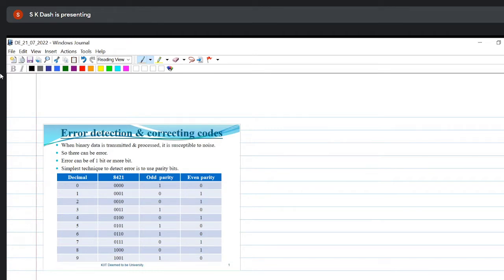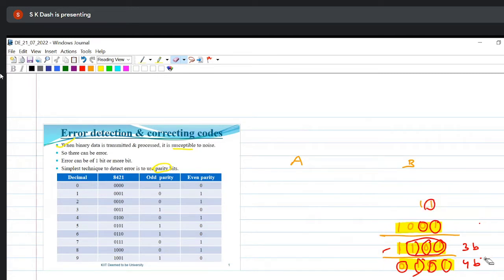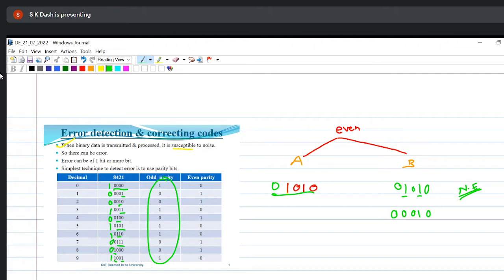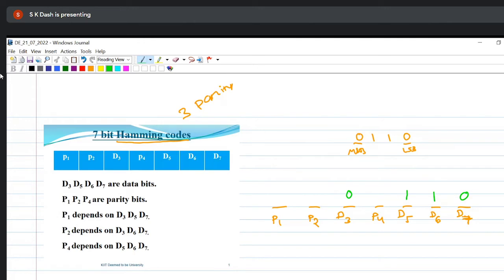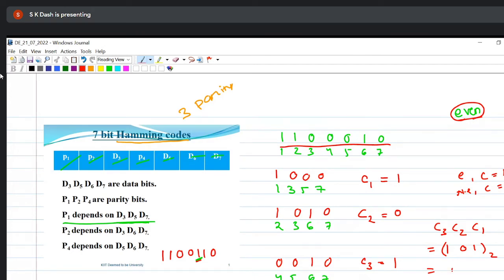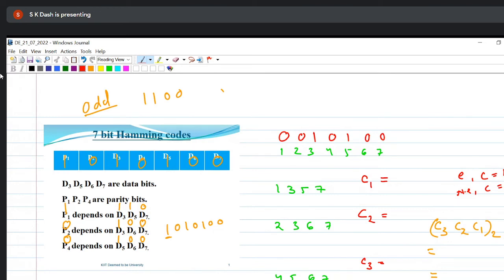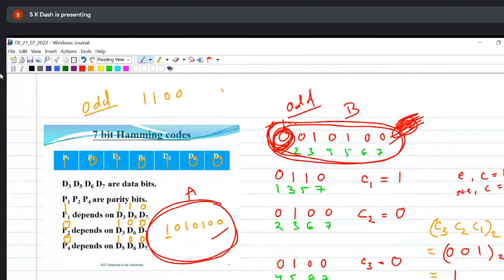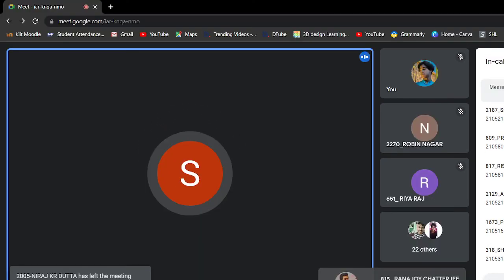DE [2ND AUG,2022 TUESDAY]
[2ND AUG,2022
TUESDAY]